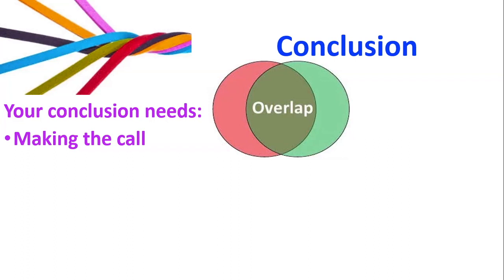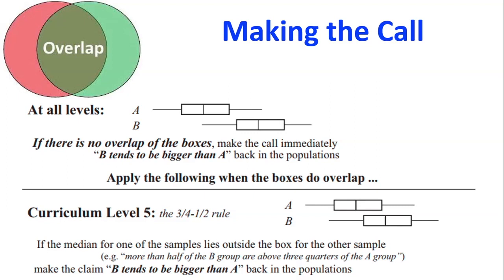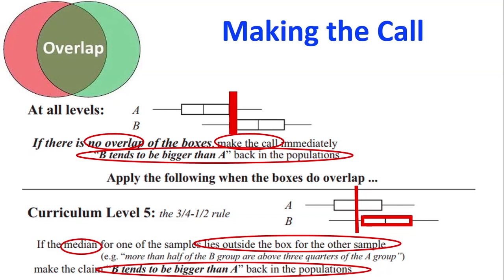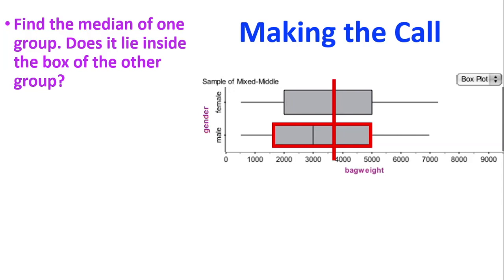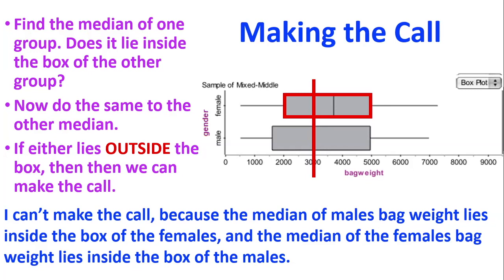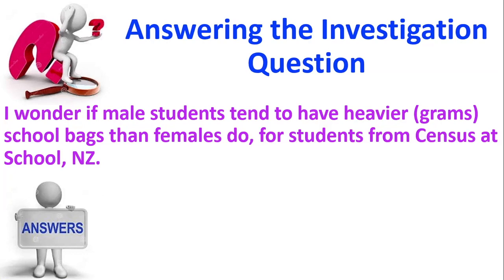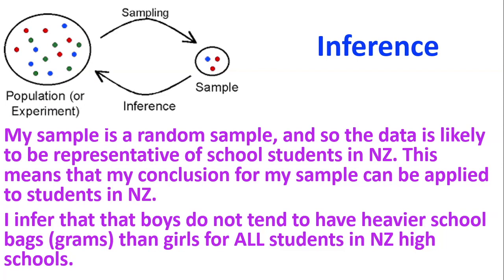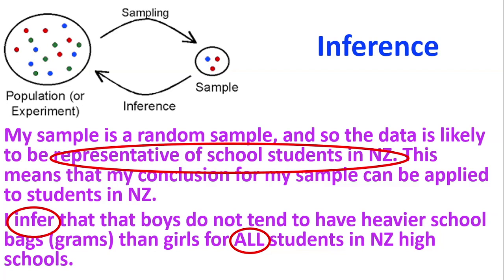Level 1 conclusion making the call